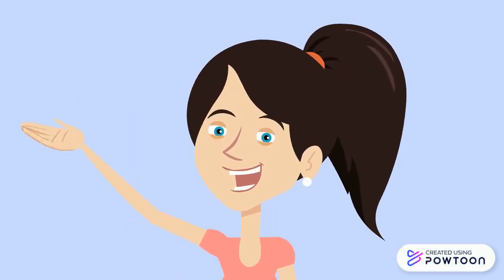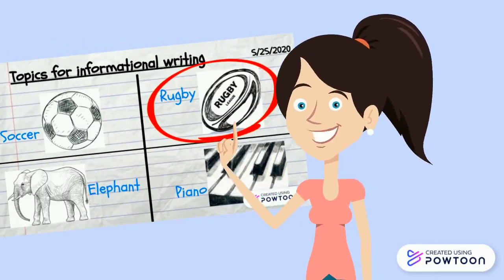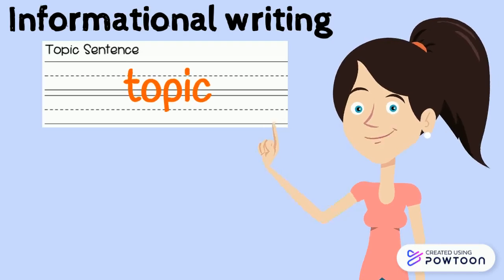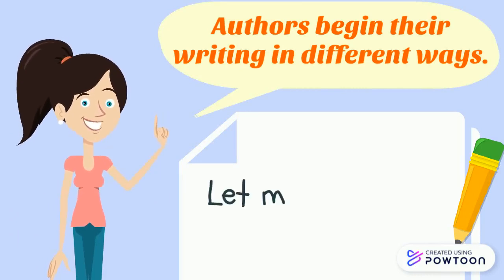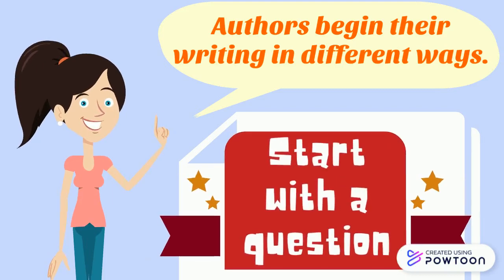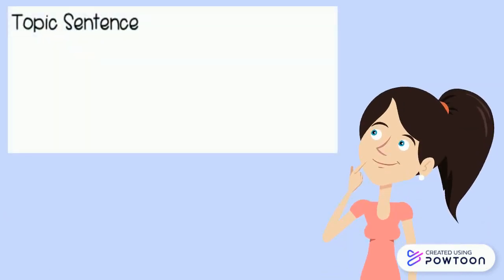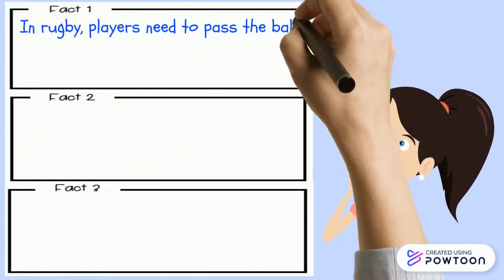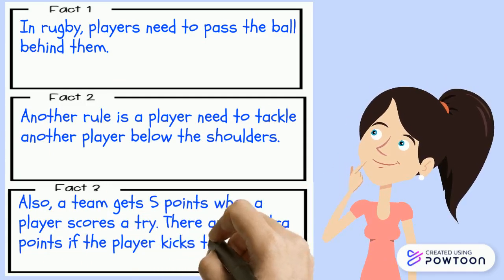Informational writing 02 (hook & draft)